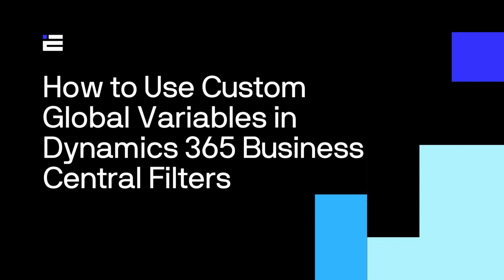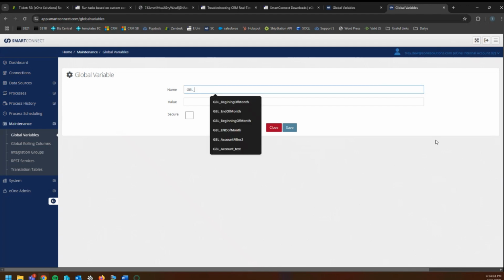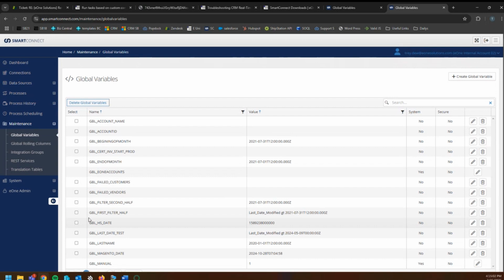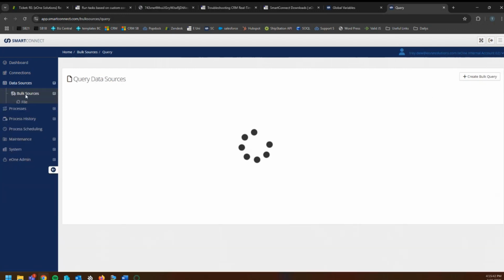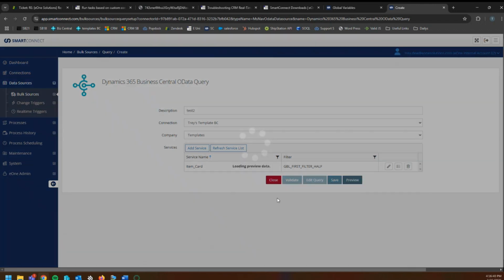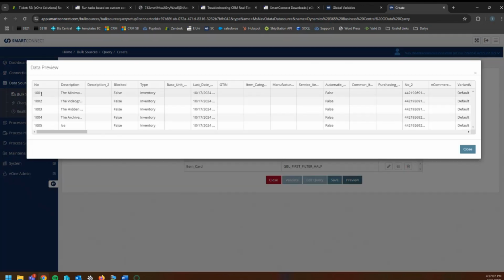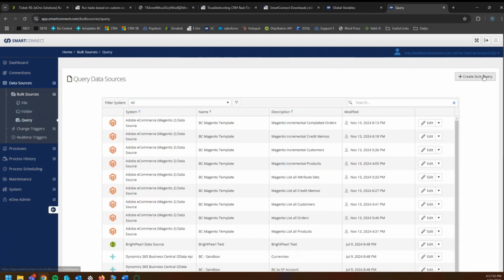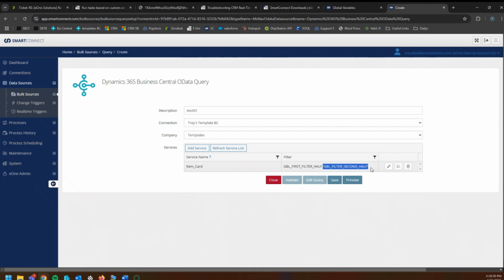How to Use Custom Global Variables in Dynamics 365 Business Central Filters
In this video, Trey will explain how to use custom global variables in Dynamics 365 Business Central filters. If you want to change your filter for a Dynamics 365 Business Central query, this would be a great time to use a global variable. Using Custom Global Variables in Dynamics 365 Business Central Filters provides dynamic, consistent, and flexible filtering. They simplify report management, ensure data accuracy, and enhance user experience by allowing personalized, consistent views across the system.

If you'd like to read the help article that goes along with this, click here.